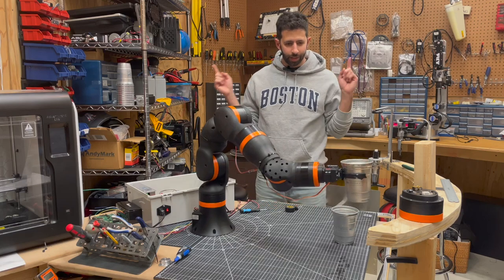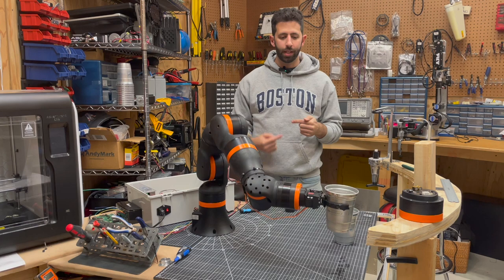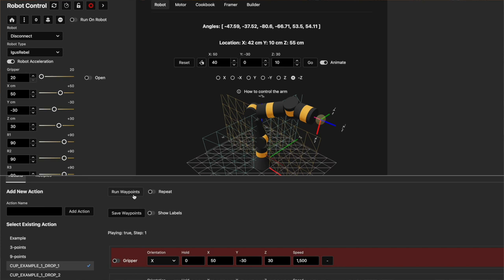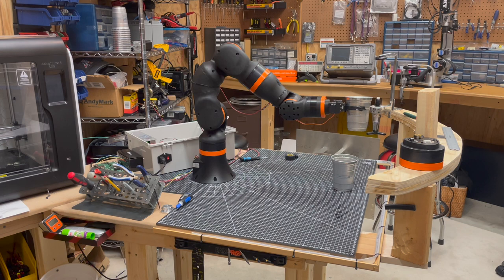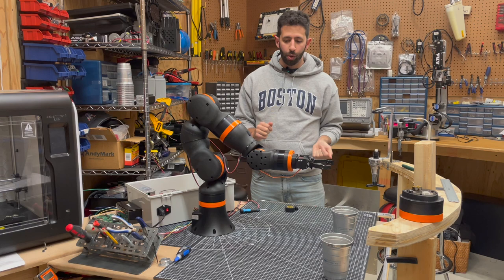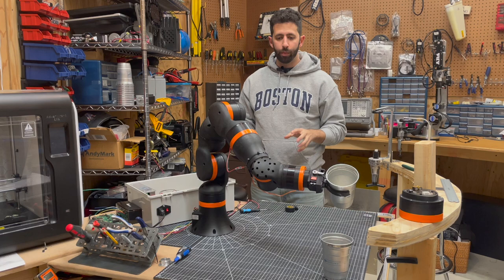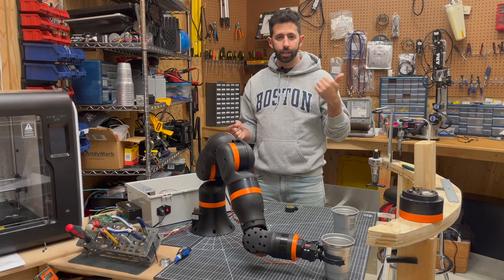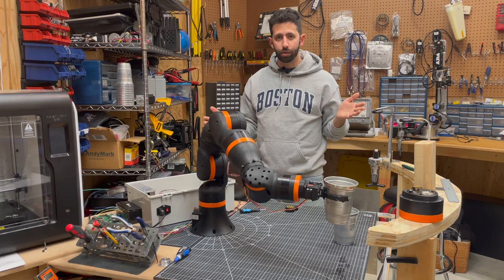Robot Recipes & Actions ( Igus Rebel )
Another update on the Igus Rebel Project ( Actions & Recipes )